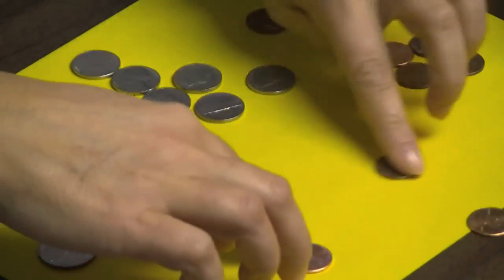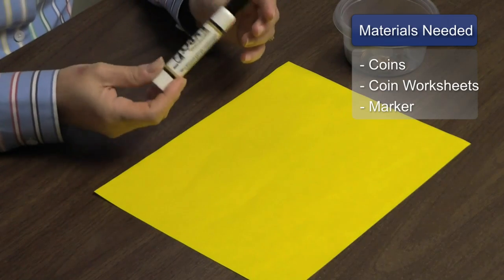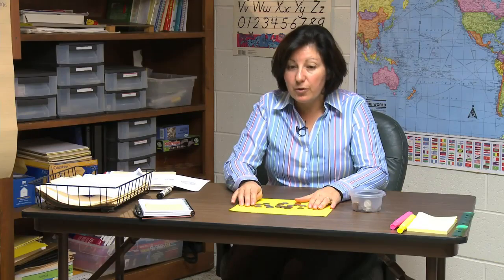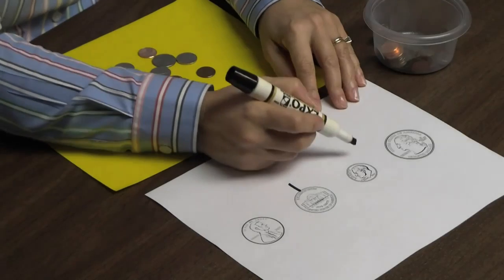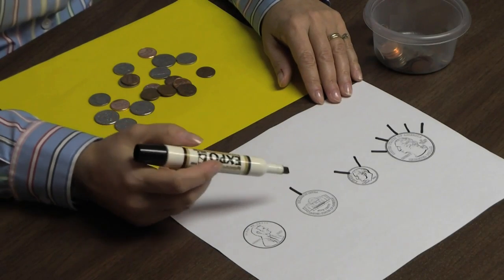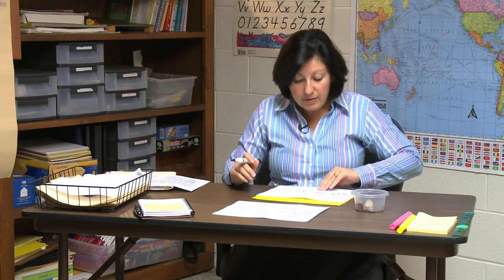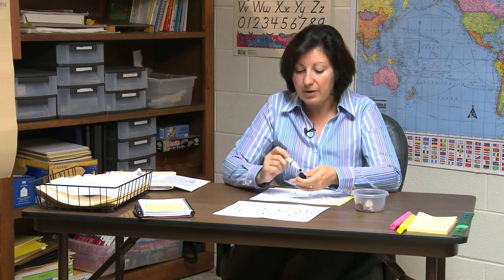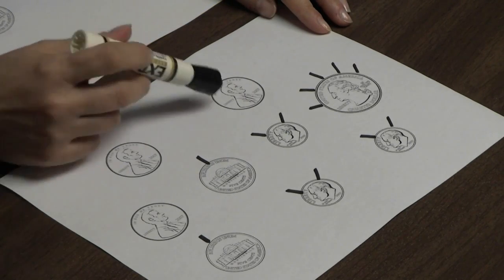How to Teach the Value of Coins to Children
How to Teach the Value of Coins to Children. Part of the series: Basic Math. When teaching the value of coins to children, you'll first want to teach them the names of each coin. Help your children learn the value of coins with tips from a certified elementary school teacher in this free video on teaching math.